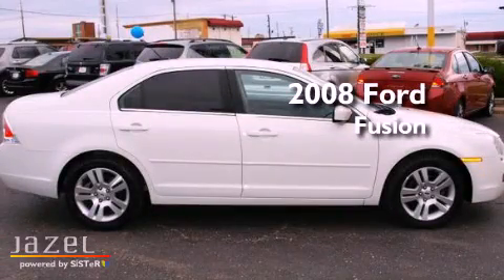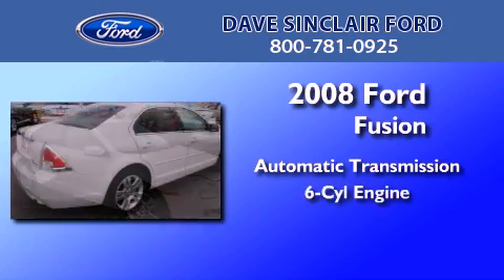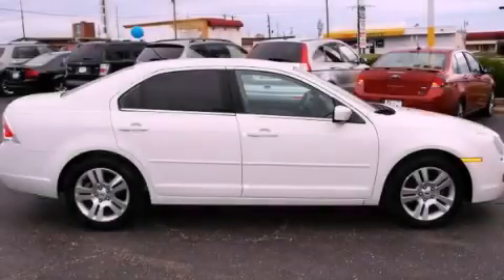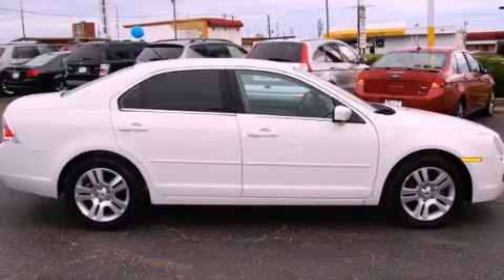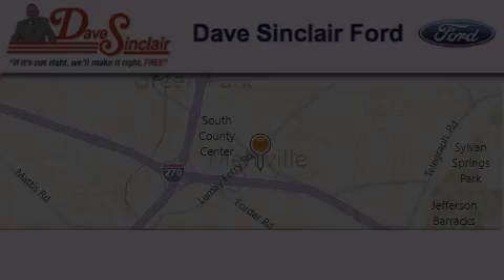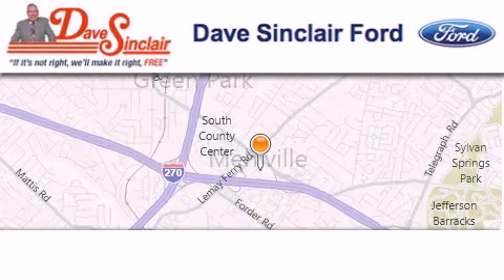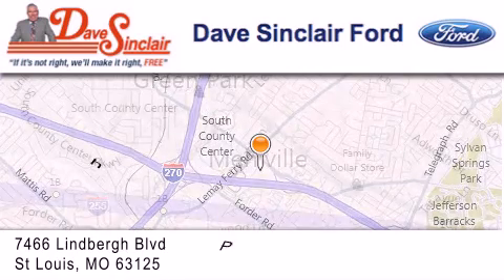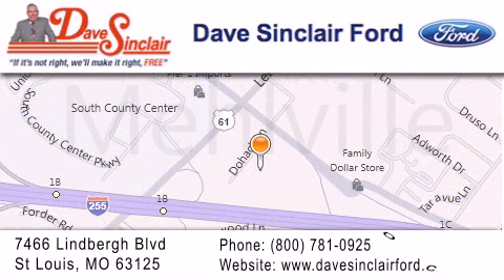2008 Ford Fusion St. Louis MO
Year : 2008
 Make : Ford
 Model : Fusion
 Engine : 3L V6
 Trans . : automatic
 Exterior : White Suede - (White)
 Miles : 76,395
 Interior : Beige/Tan Cloth
 Stock : P12942000

 7466 Dave Sinclair Memorial Highway

 2008 Ford Fusion St. Louis MO